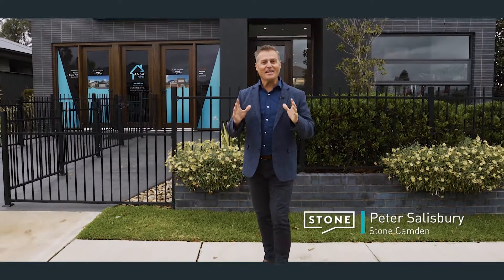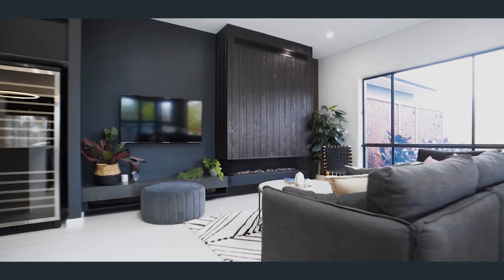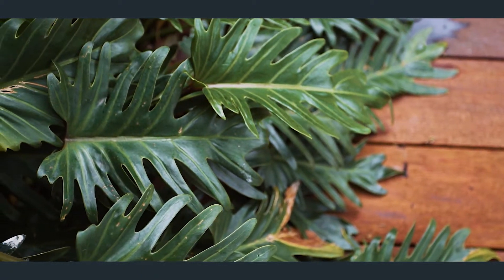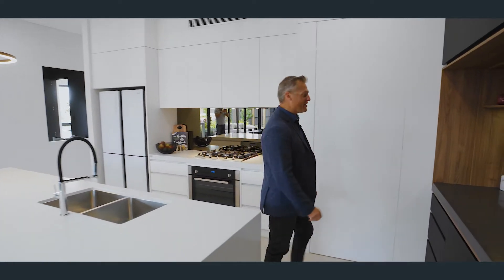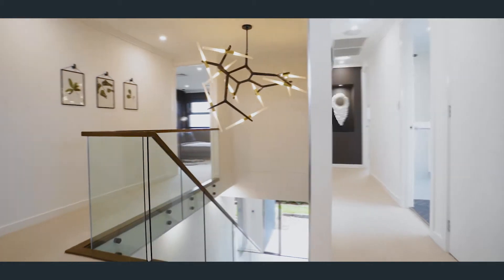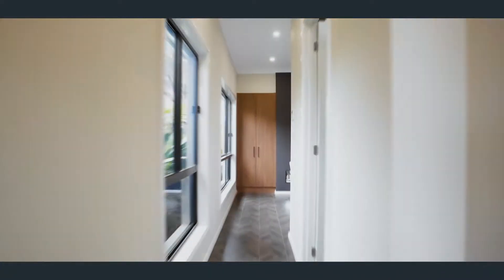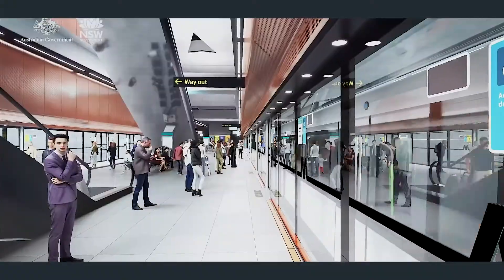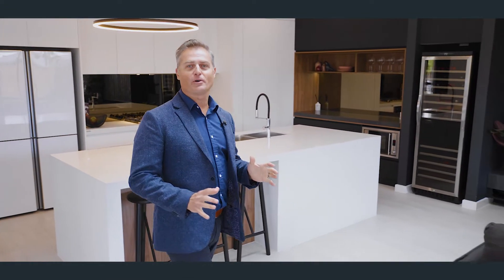Let's take a house tour in Oran Park | 21 Webber Loop Oran Park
Discover the epitome of contemporary living at 21 Webber Loop, Oran Park.

This stylish and thoughtfully designed home by ANSA Homes offers the perfect blend of modern aesthetics and functional living.

Located in one of Western Sydney’s fastest-growing areas, this home puts you right at the heart of Oran Park's exciting development, including the future Western Sydney Airport and the South West Rail Link.

Oran Park is a thriving suburb with everything you need right at your doorstep. Enjoy the convenience of the nearby Oran Park Podium shopping hub, top-tier schools like Oran Park Anglican, and the upcoming Oran Park Station, all within walking distance. Families, professionals, and anyone looking for a well-balanced lifestyle will love living here.

With its growth, transport connections, and modern amenities, Oran Park is becoming one of Sydney's most sought-after communities.

This home, with its modern design and chic finishes, offers an incredible opportunity to be part of this vibrant suburb's future.

📞 Contact Stone Real Estate Macarthur

Stone Real Estate Macarthur
For when you're buying, selling, or renting.

🏡 Want to find out the value of your home? Get an instant and free property value report